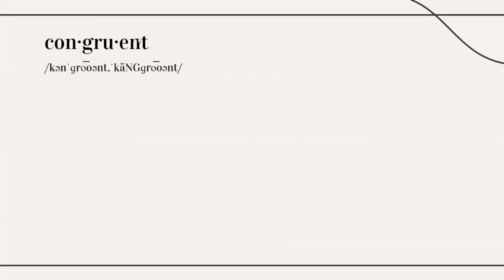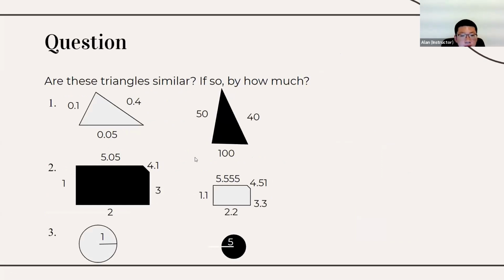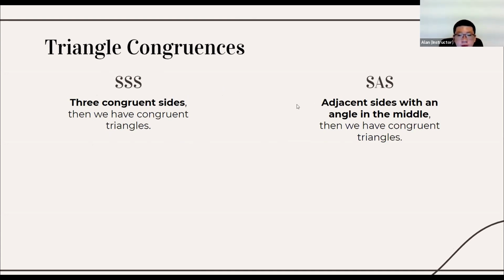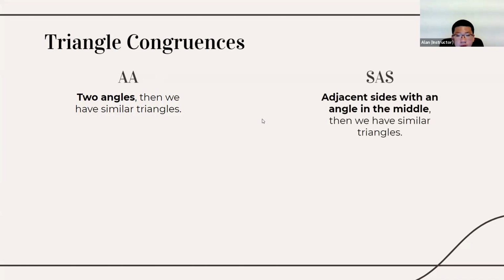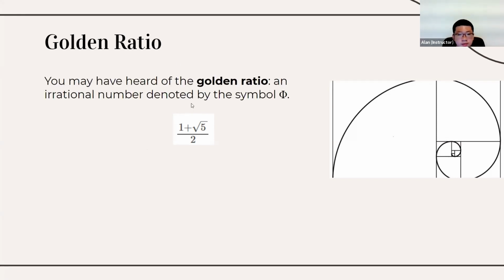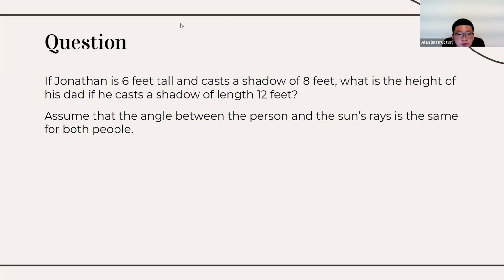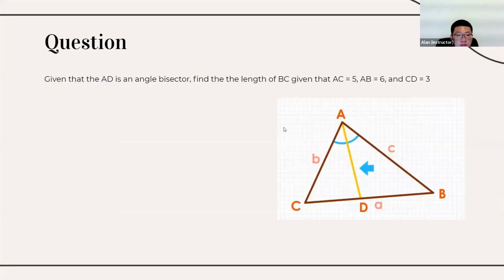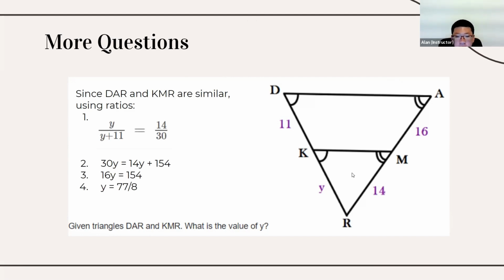Cloud Classroom 2021 Summer, Basic Geometry, Class 5